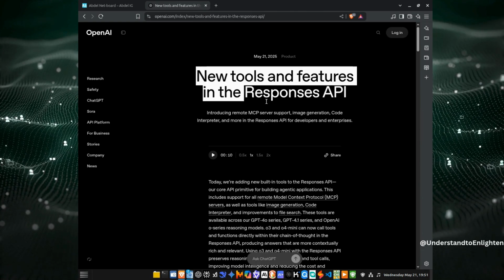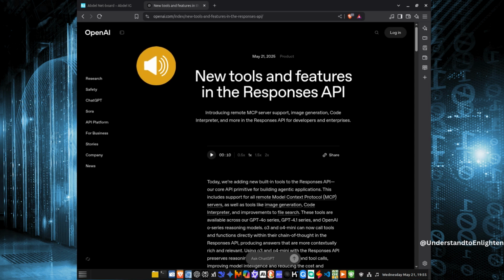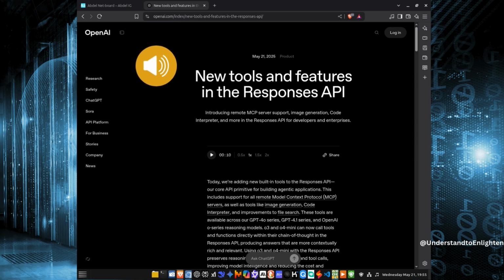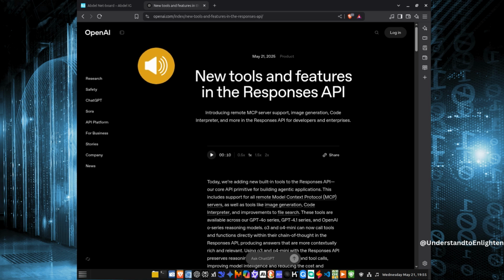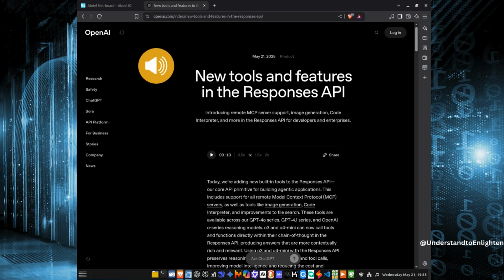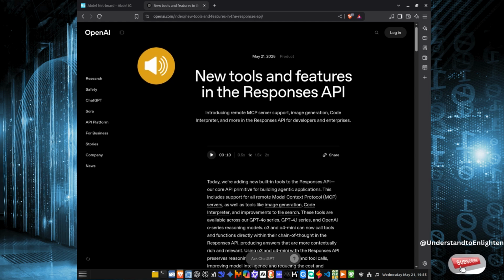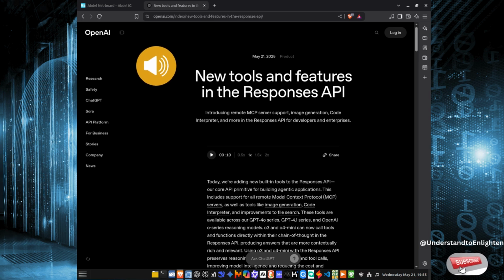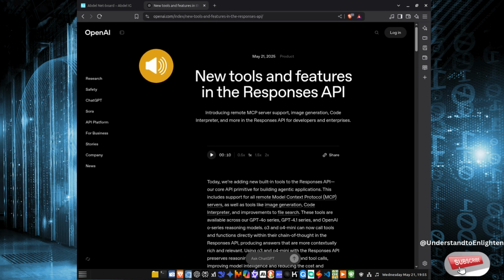📝New Tools in OpenAI’s Responses API: Full Reading🎧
Get the full reading of OpenAI's latest update: “New Tools and Features in the Responses API” — packed with powerful improvements for developers using the Chat Completions API.

📦 From JSON mode and reproducible outputs to file upload support and parallel function calling, this post reveals the most advanced tooling OpenAI has rolled out for API users yet.

✅ Whether you're a developer, AI researcher, or just exploring OpenAI’s newest API capabilities, this video covers:

How JSON mode simplifies parsing

What “tool_choice” and “seed” options do

File uploads directly to the API

How parallel function calling works

What “API-based tools” mean for dev workflows

🔍 Based on the official OpenAI post from May 2025.